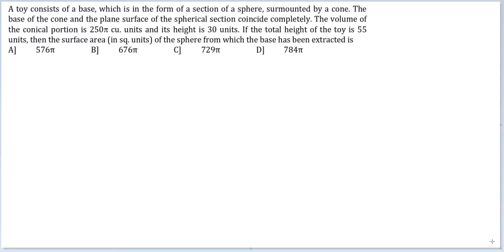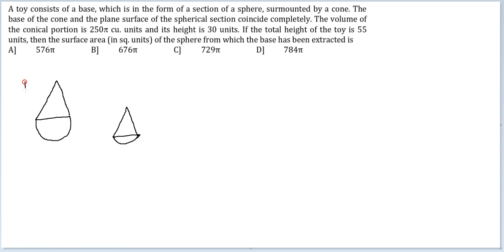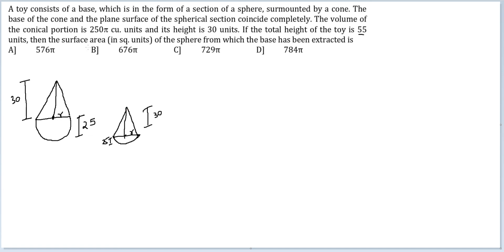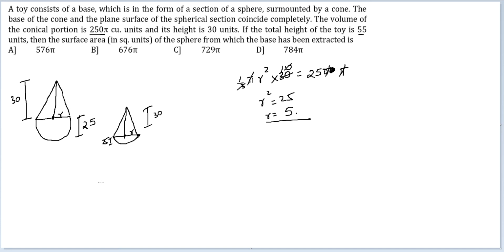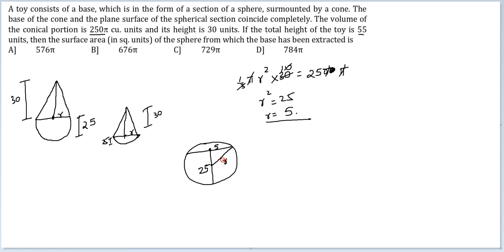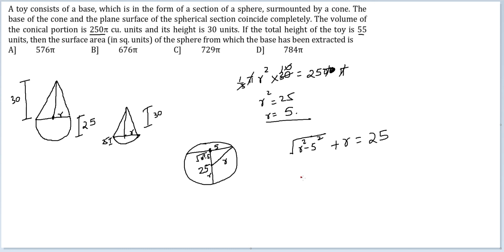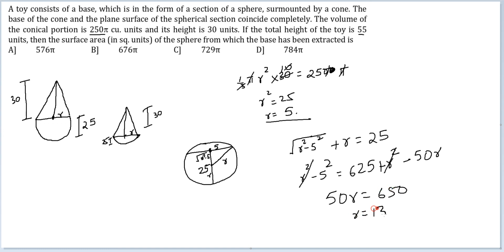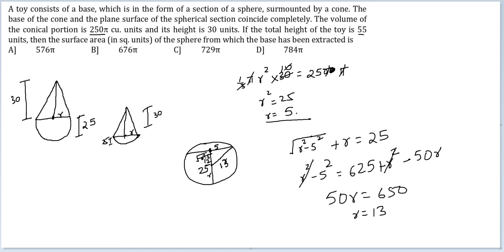Q186 | Geometry Playlist | 300 Geometry & Mensuration Questions Solved by CAT100%iler Arvind Shankar